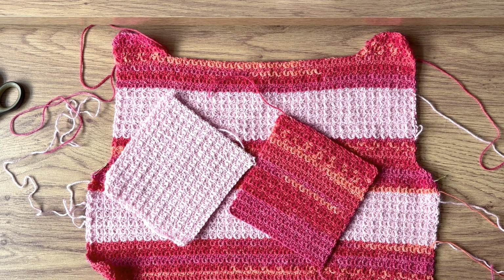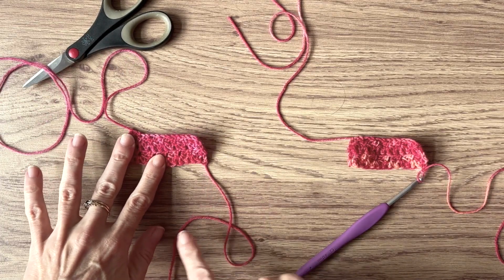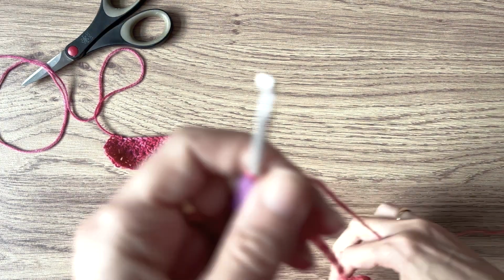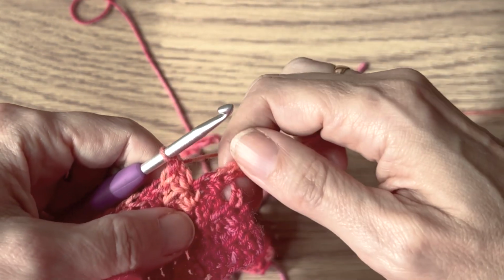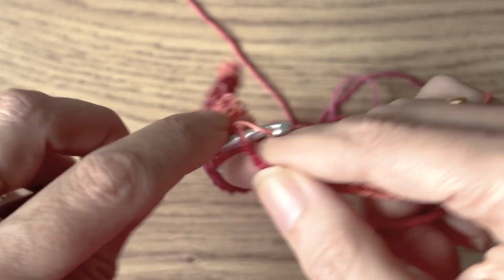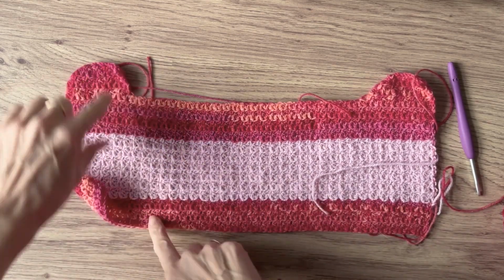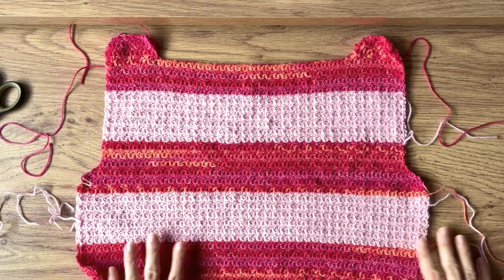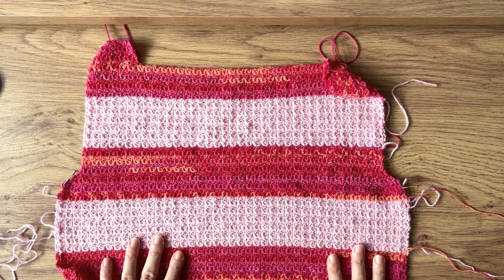Week 2 of the short row sleeve cap crochet along - How to crochet the back panel of your sweater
How to crochet the back panel
In week 2 of the short row sleeve cap crochet along I will take you step by step through how to crochet the back panel of the Short stories cardigan and the Sequel sweater.

This includes how to join the pieces for the back neck drop in the sweater, and how to join them (including how to crochet into the chains). I will discuss the armhole shaping for the underarm, carrying yarn and how to use your ends!

0:00 Introduction and joining the back neck drop
5:44 How to crochet into chains when joining crochet pieces
08:26 Crochet armhole shaping tips
10:02 Secret tip for carrying yarn up the sides and how to reduce ends

This crochet along is designed for the following two crochet garment patterns from Dora Does:

For crochet goodness, tips and exclusive offers straight to your inbox, sign up to The WiP Tip - my biweekly crochet bulletin,

I have many crochet patterns available free on my blog or available to purchase as PDF on Love Crafts, Etsy and Ravelry